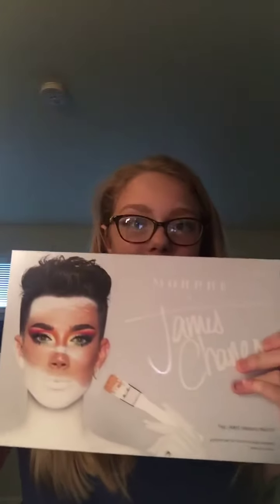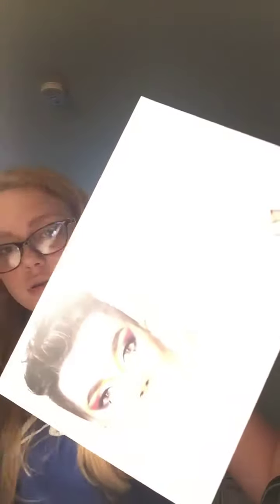What I got for Easter 2019|Khlobo Heart Dogs